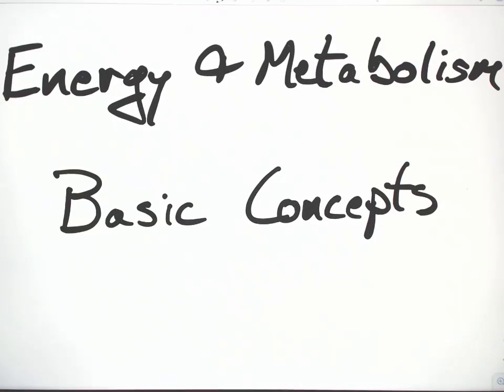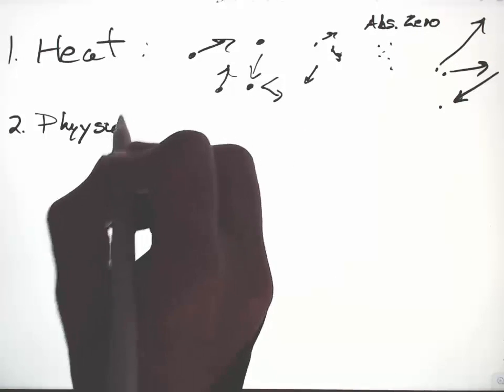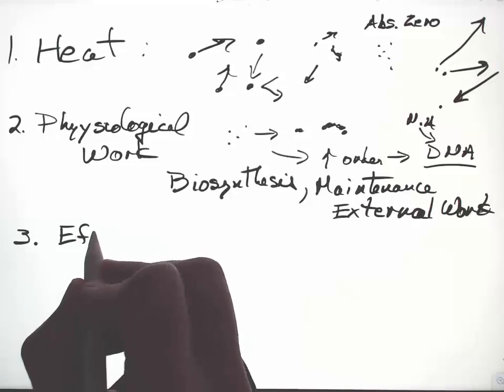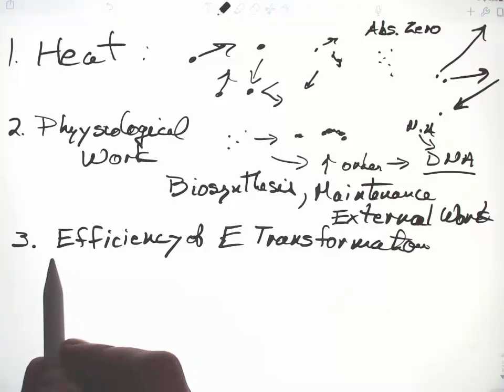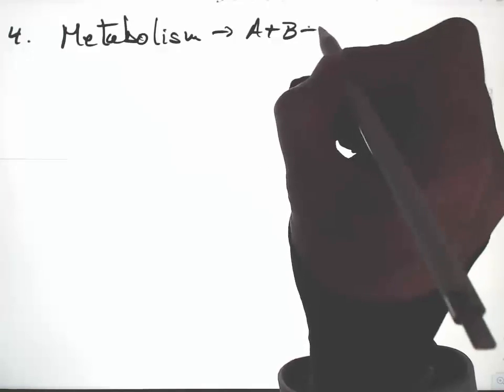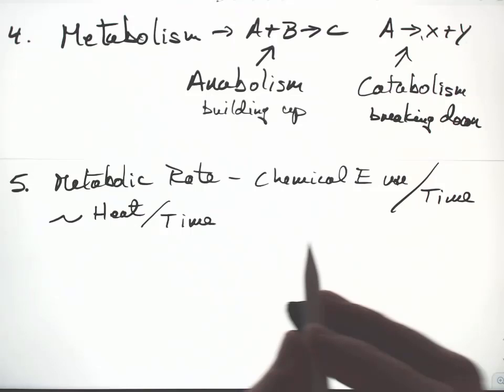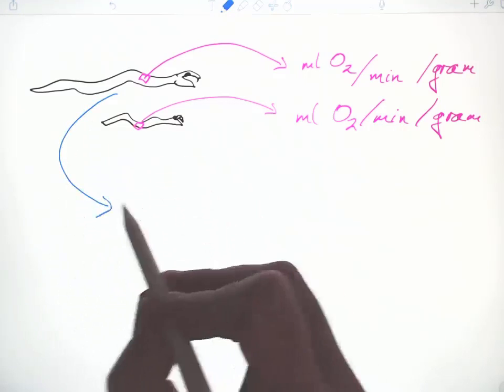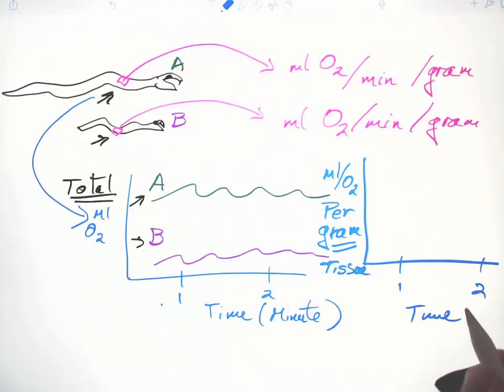Energy Metabolism PART 1 Concepts